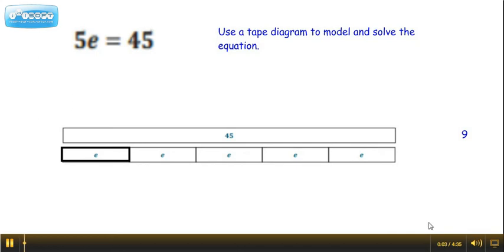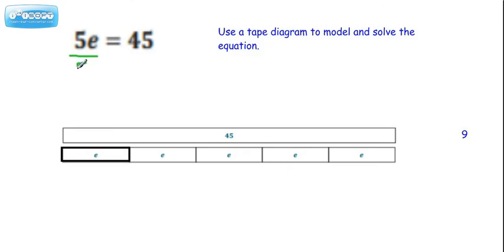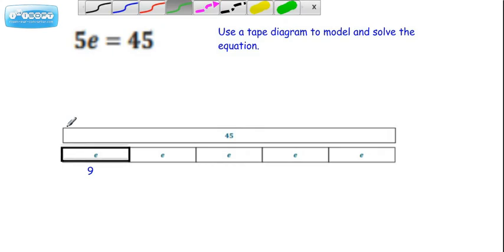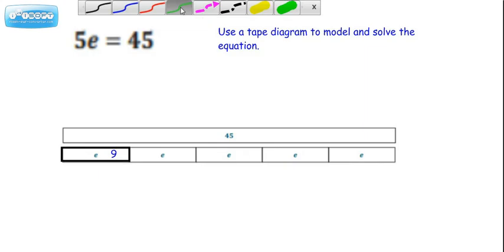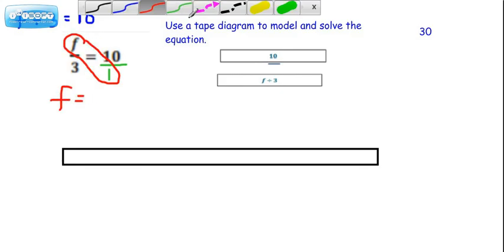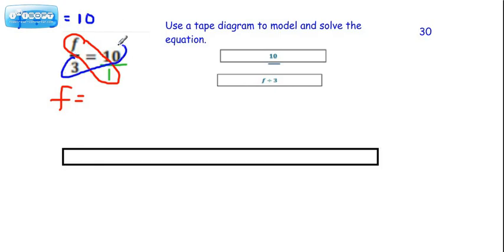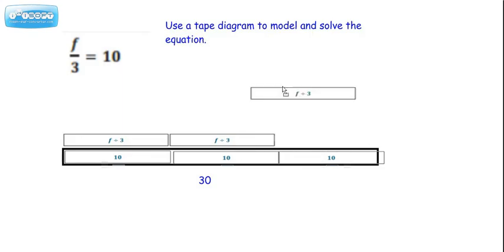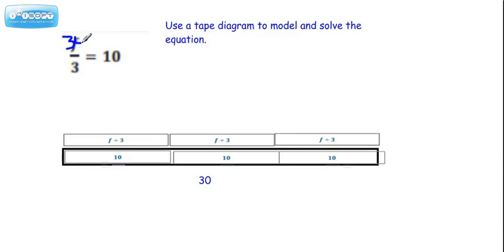Tape Diagram to Model Multiplication and Division Equations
Learn how to use a tape diagram to model multiplication and division equations.